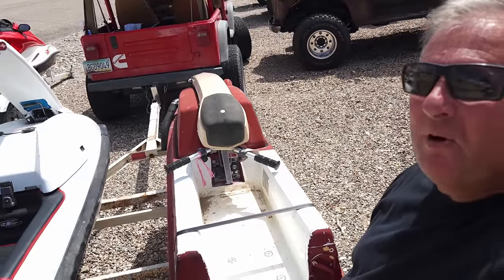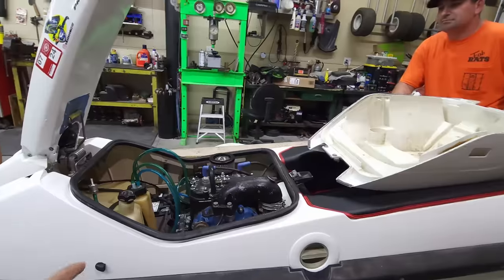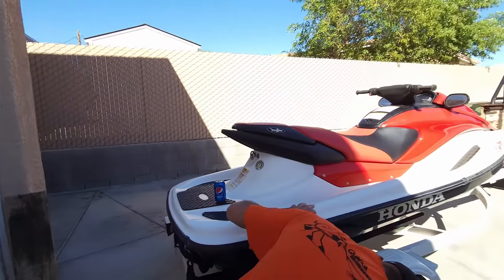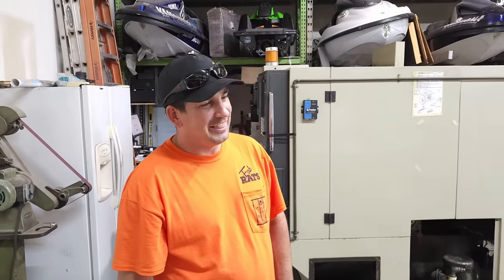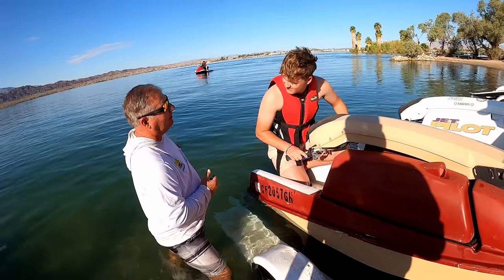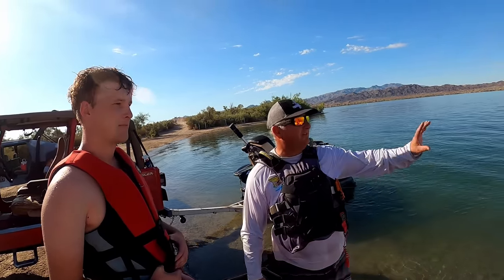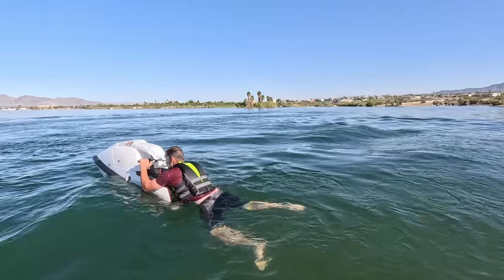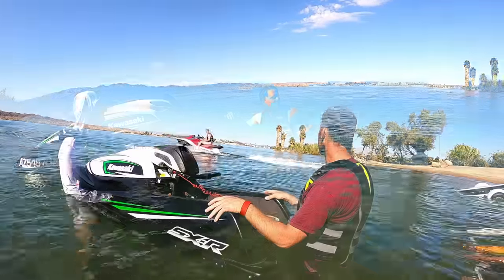Will Hunter Finally Get to show up Paul @FabRats?! Hunter Gets his 440 Jetski on the Water!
Join us for an exciting adventure as we embark on the journey of rebuilding Hunters JetSki and then hit the lake to put The FabRats to the test with a variety of jet skis! 🌊🚤 Don't miss out on the thrill and excitement. 💥📺 JetSkiRebuild LakeAdventure @Fabrats